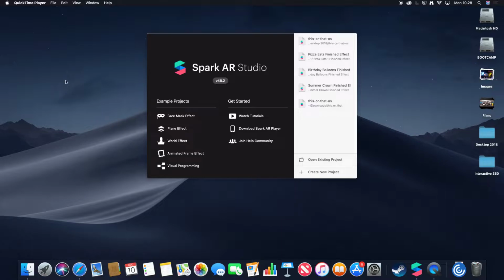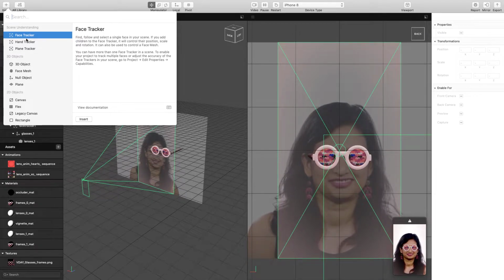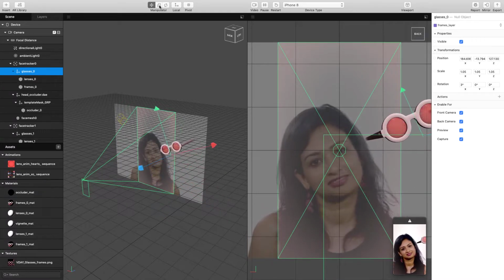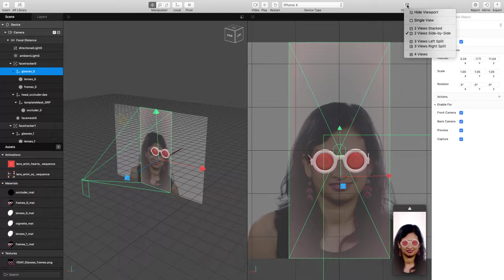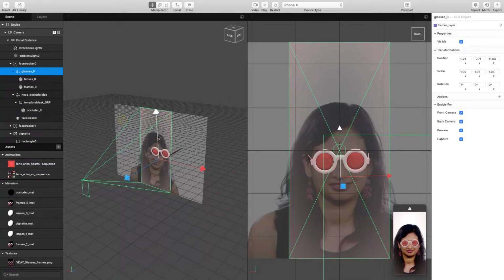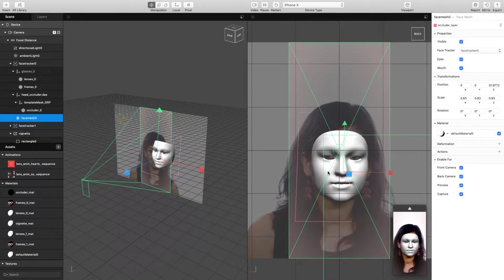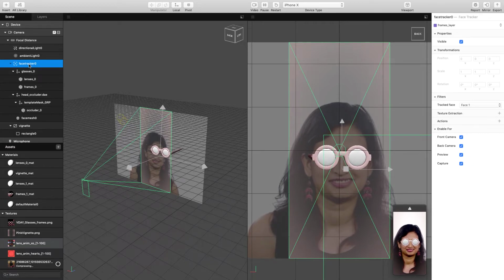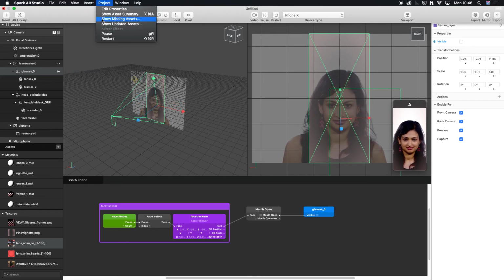Spark AR Overview (Previous Version)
A quick overview / guide on how to use AR Spark (Version shown is a previous build) controls are the same If you would like to support the videos that I make and help me fund larger more ambitious projects why not throw some pennies my way via my Paypal.me